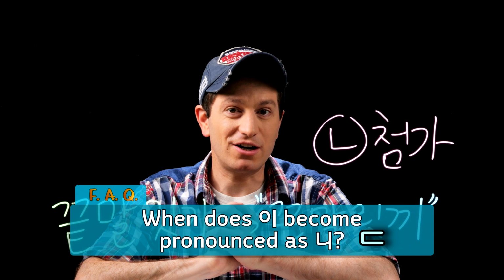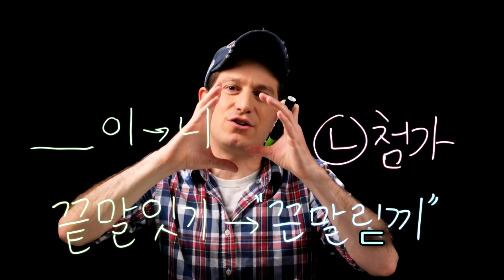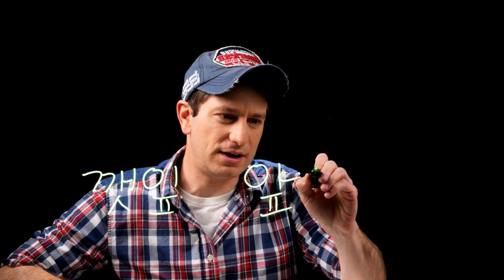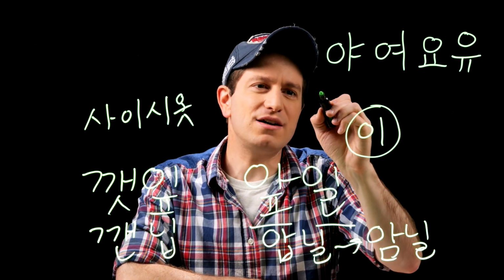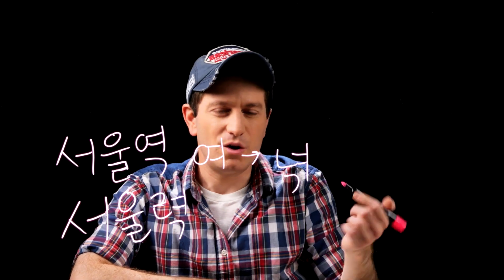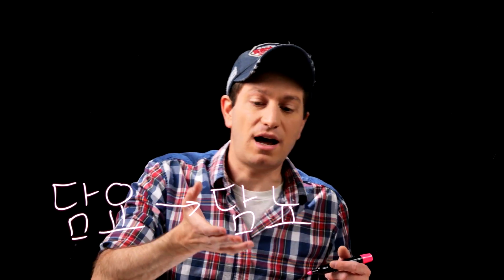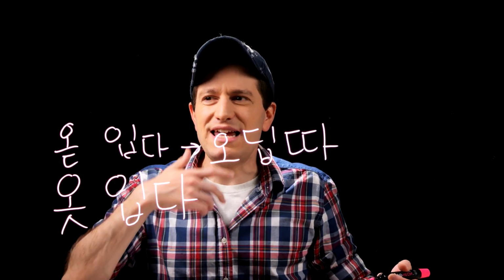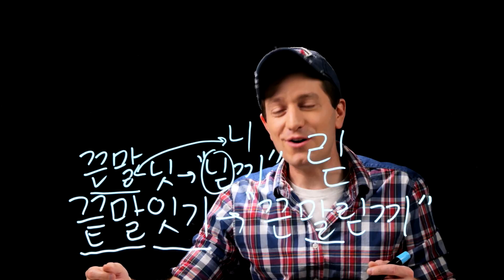“ㄴ Addition” – A Lesser Known Sound Change Rule (ㄴ 첨가) | Korean FAQ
The word 끝말잇기 is pronounced “끈말릳끼” due to what’s known as “ㄴ 첨가” or “ㄴ Addition.” This is a sound change rule that affects the sound 이 and can change it to 니. This happens whenever two words are put together into one (such as compound nouns).